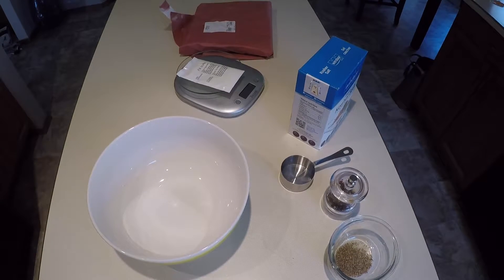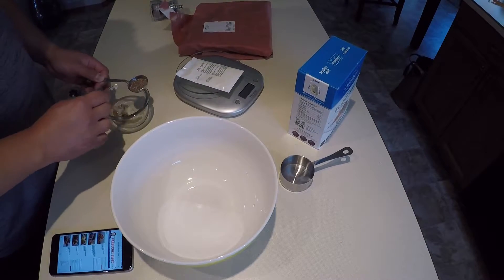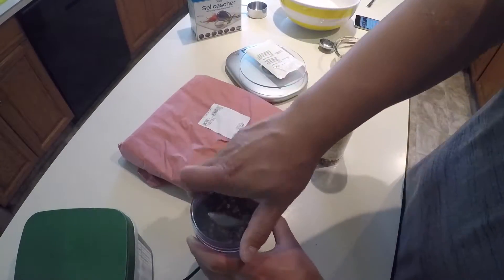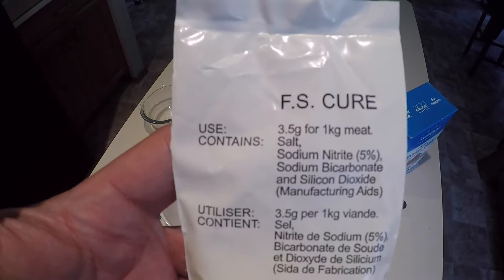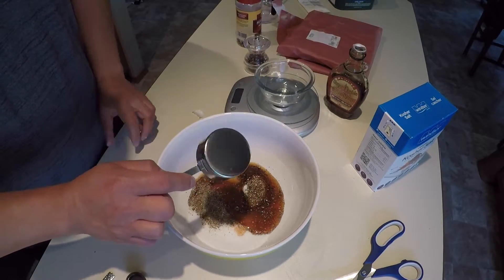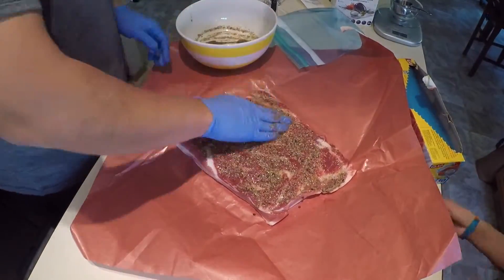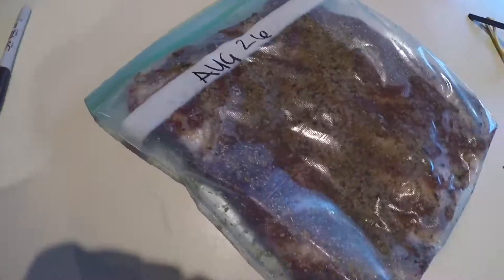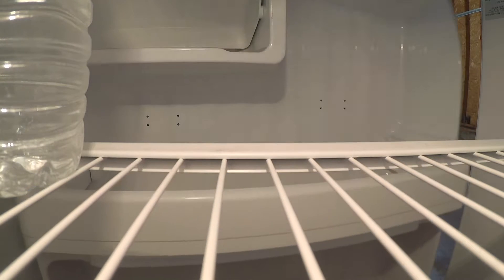How to make bacon with Weber Smokey Mountain Part 1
This is my first attempt at smoking my own bacon. I will be attempting this procedure using my Weber Smokey Mountain

Part 1 Curing Stage
Part 2 Smoking Stage (pending)

1/3 cup kosher salt
3 tablespoon freshly ground black pepper or cracked black pepper corn
2 teaspoon pink curing salt
1/3 cup brown sugar, maple syrup or some sort of sweetener